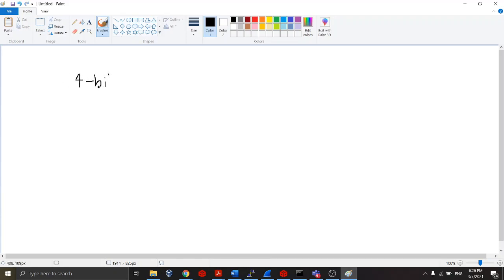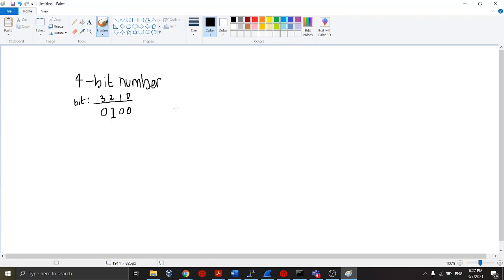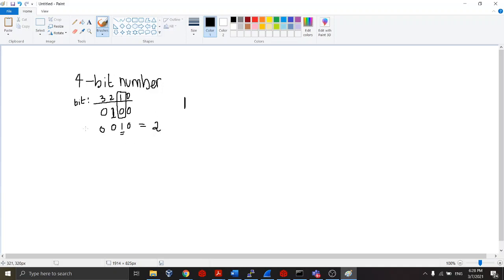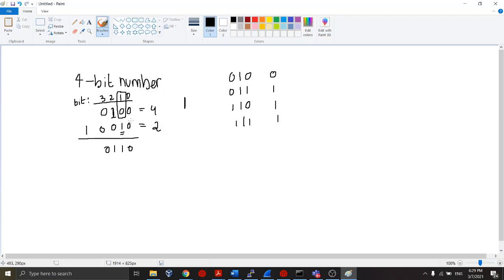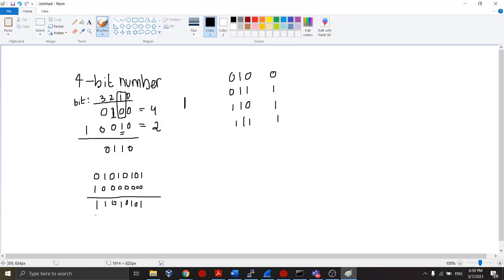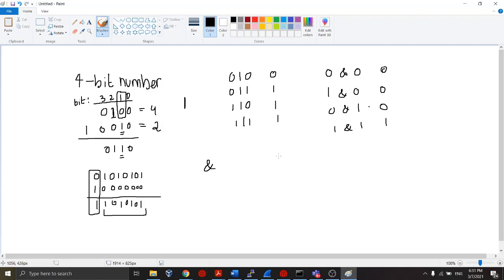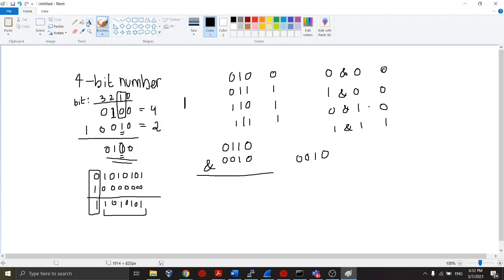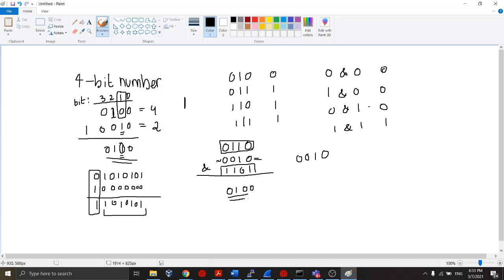Bitwise Operations - Setting and Clearing (Unsetting) bits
This video covers how the bitwise OR ( | ) and bitwise AND ( & ) operator can be used to set and clear (you will hear me say unset a bit instead of clear) bits within a number.